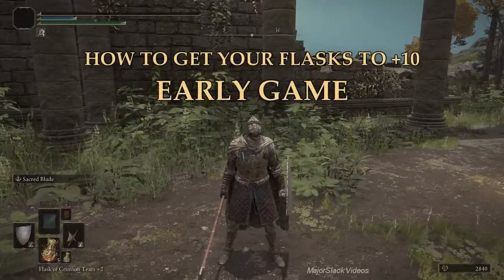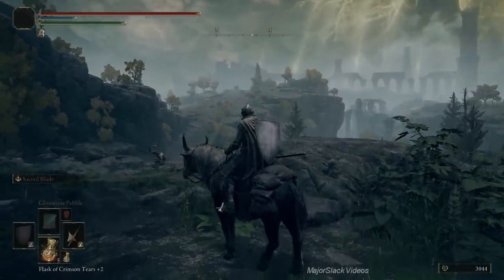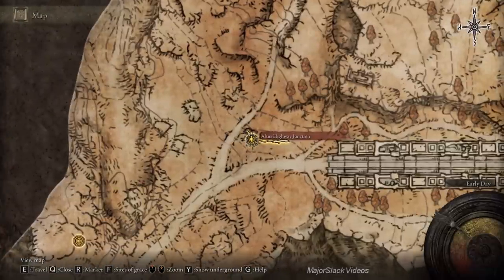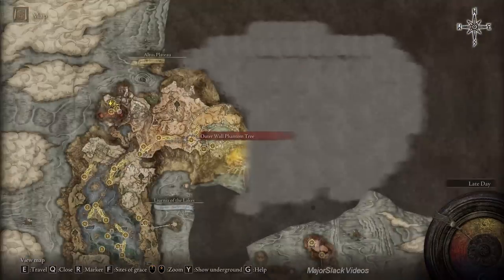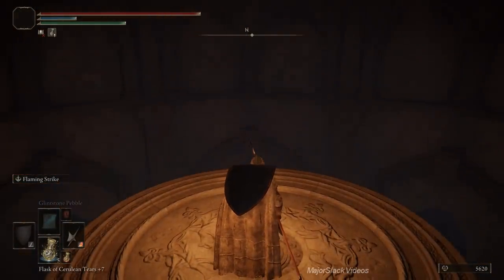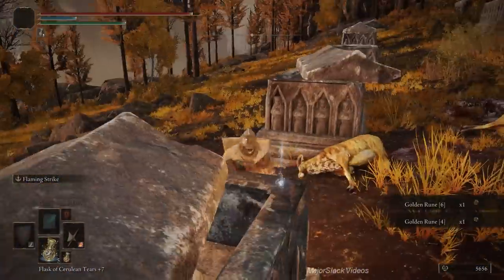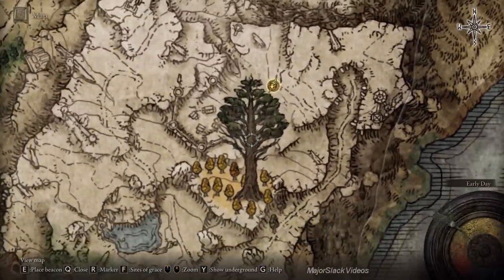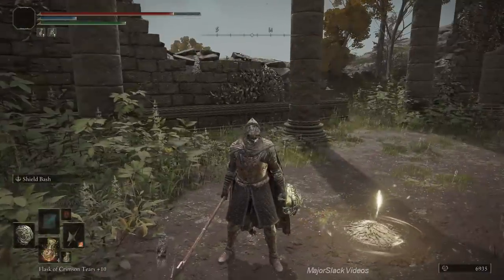Elden Ring - How to Get Flasks +10 EARLY GAME (Sacred Tear Run, Complete, Real Time)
Dramatically increase the refilling power of your flasks by collecting all the Sacred Tears. Here's how to get 10 out of 12 early game.